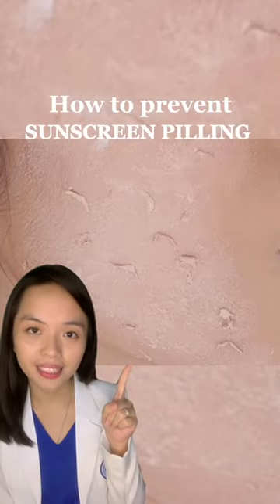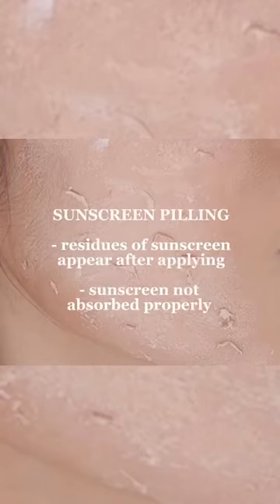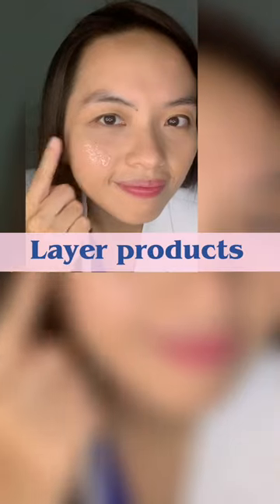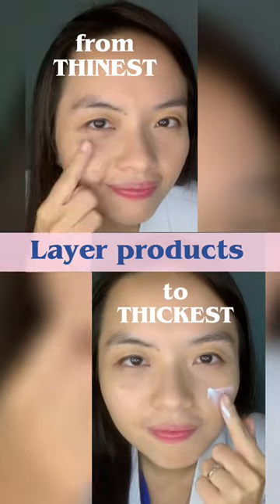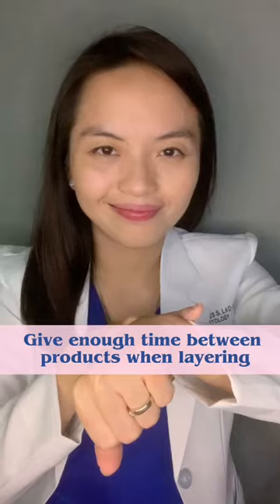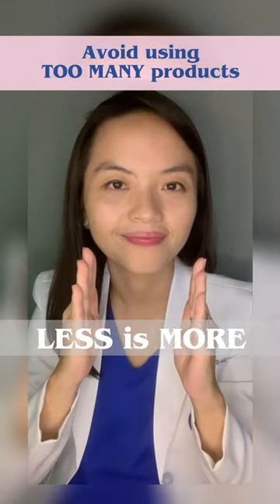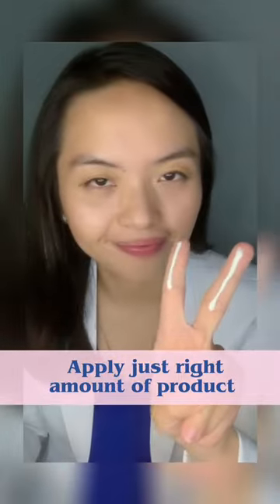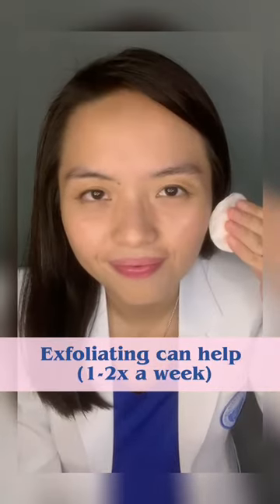STOP your sunscreen from PILLING! [DERM TIPS]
One thing that really grinds our gears is that annoying SPF pilling on your skin or under your makeup! Luckily we have our Picky Expert and Dermatologist Dr. Jaja (@thedermamamaph ) here to give some hot tips on stopping the pill!!!

// 𝗠𝗨𝗦𝗜𝗖